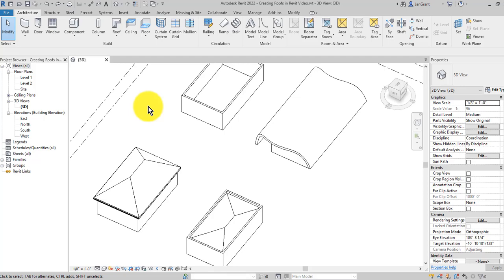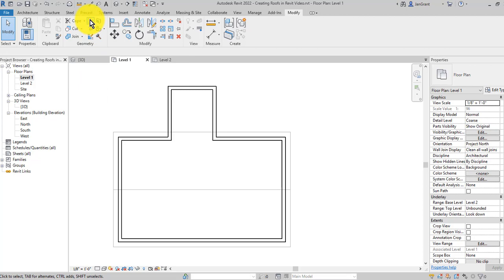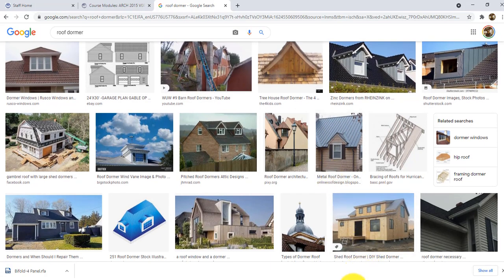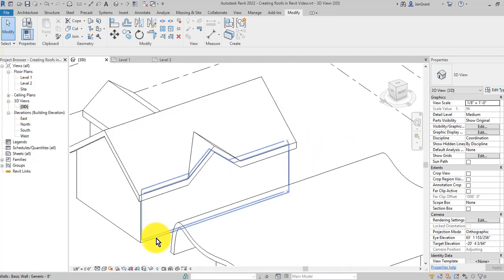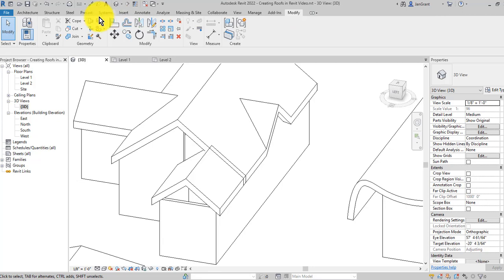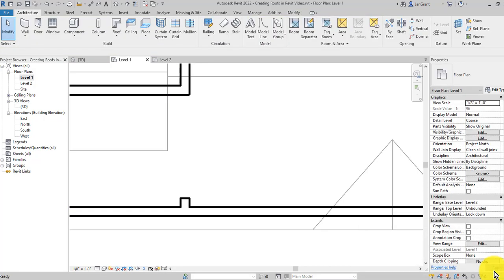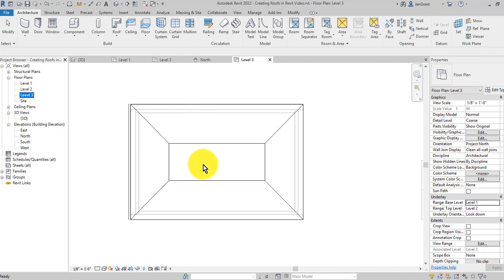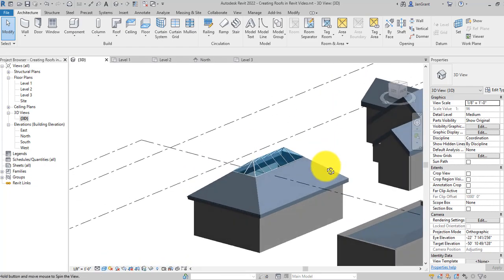Create Roofs in Revit Video 2